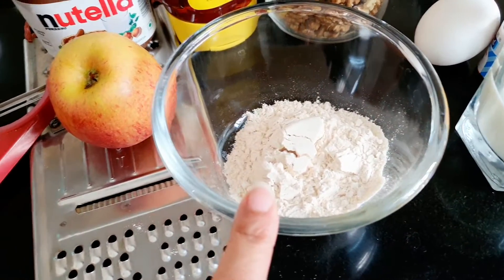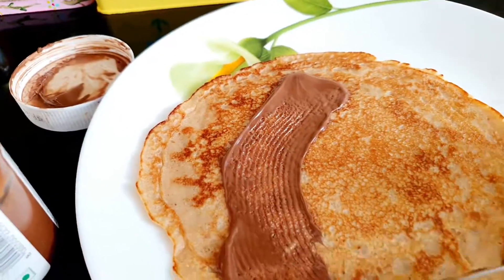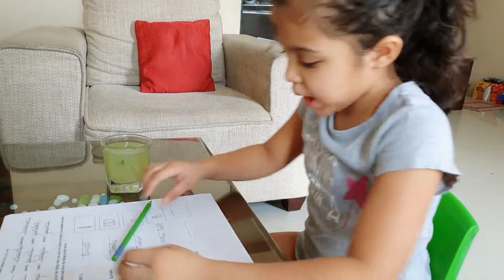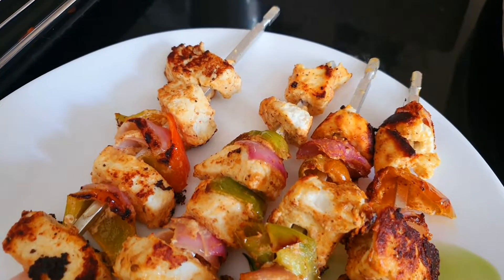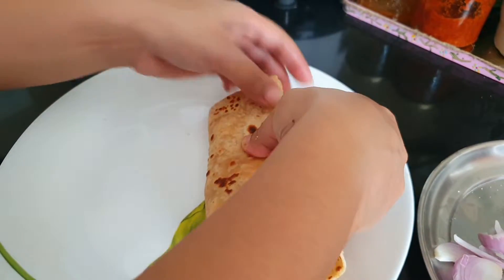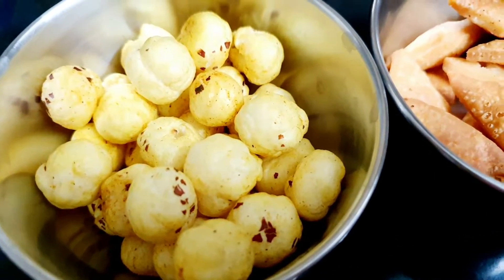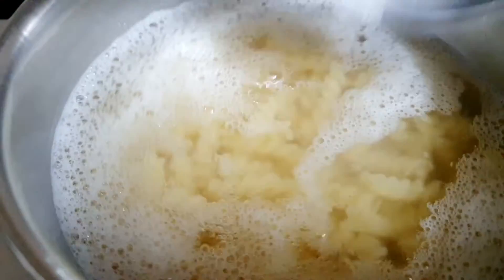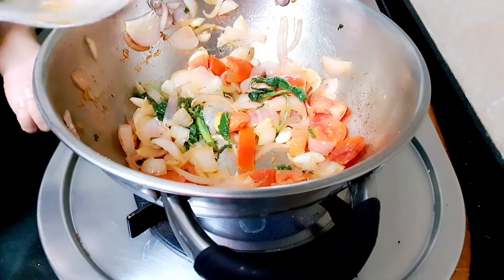What I Eat In A Day || Kam Saman Se Banaye Special Aur Healthy Dishes Quarantine mein| Full Day Meal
What I eat In A Day Indian Meal Plan.

Links of Products that I used:

PRODUCTS FOR HOUSE DECORATION:

Entrance Wall Hanging (Together They Built a house)
Good Vibes Only -Wall Hanging
Live,Love ,Laugh-Wall Décor
Buddha Tealight Holder With Tray
TV Unit(Similar)
Shoe Rack
Grey Carpet/Rug
White Organiser-Used As Library Shelf
Coloured Wooden Clock
Green & Yellow Lanterns/Tealight Holder
Wall-Red,Black Hexagon Wall Shelf

White Buddha Ceramic Diffuser/Lamp
White Pot Electric Diffuser/Lamp
White Ceramic Soap Dispenser
Fairy Lights

KITCHEN PRODUCTS THAT I USE:

Kitchen White Rack
Transparent Storage Jar
Stainless Steel Flat Bottom Induction Kadai
Prestige Ozonizer For Washing Vegetables & Fruits

MY FAVOURITE MAKEUP PRODUCTS:

Turquoise Eye Liner
Royal Blue Eye Liner
Black Super Glossy/Waterproof Eyeliner
Eyebrow Pencil Waterproof With Brush
Matt Smudge Free Lipstick(Plum/Mauve Colour)
Daily Wear Lipstick
Dailywear Mousse Foundation
Compact Powder
Black Peel Off Face mask

About My Channel:
Hello to all my lovely Friends.Welcome to my vlogging channel-Manashi Vlogs.I'am a Bengali married to a loving husband who is from Uttaranchal.I have a lovely,chirpy 6 yrs old daughter.I'am a housewife and also involved in certain freelance job. In my channel you will be served all the flavours of my life.My videos will cover everything from routines,to cooking, to beauty ,to DIY's,etc. Hope you will enjoy watching my videos and shower your love on us.